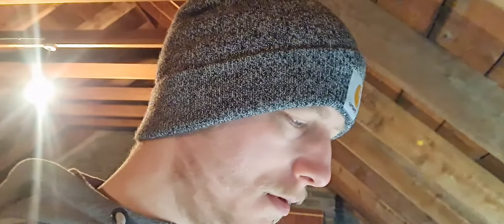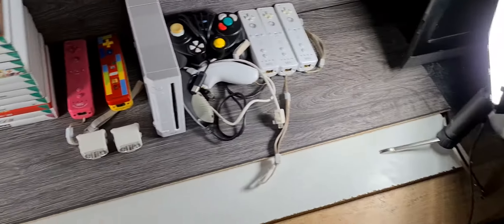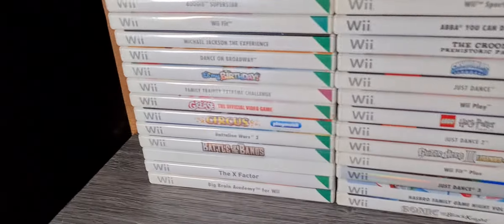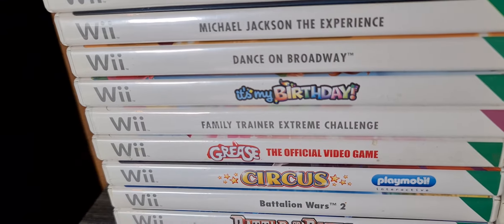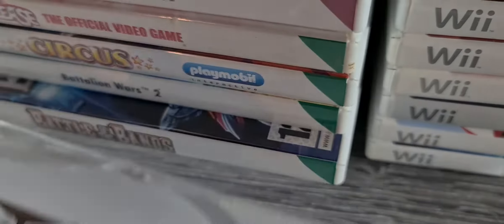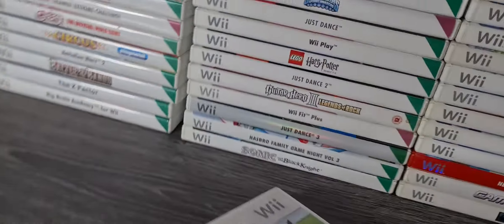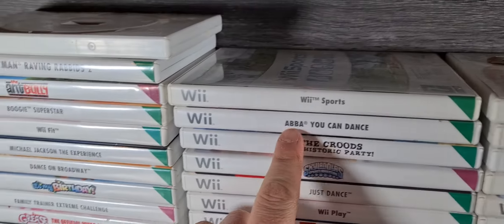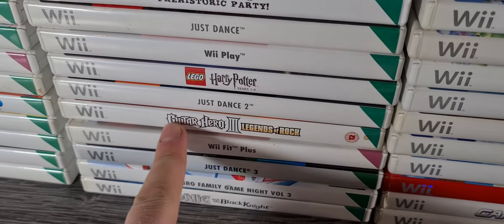Wii Have Picked Up A Mega Wii Bundle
Todays video i share my first pickup in a while!

I hope you enjoy, thanks for your time!